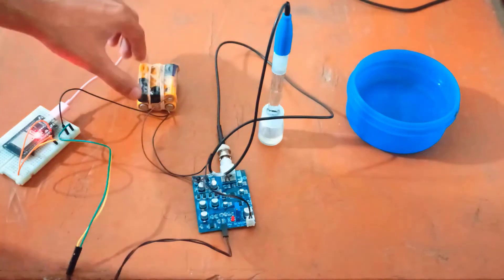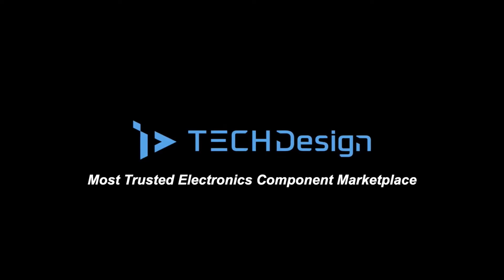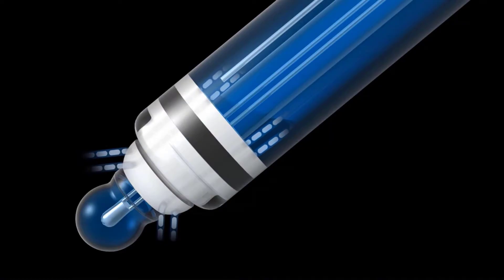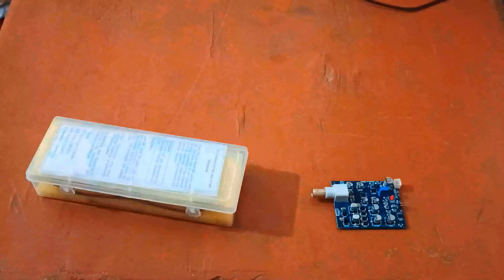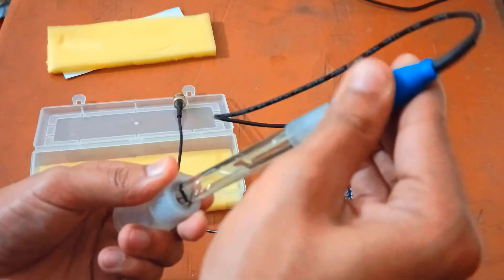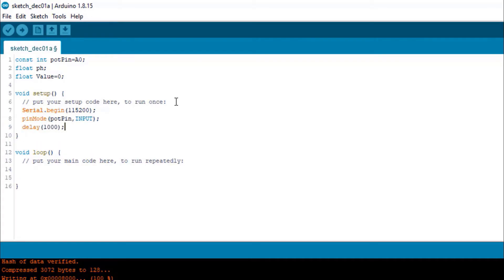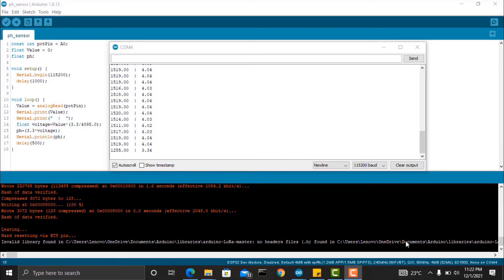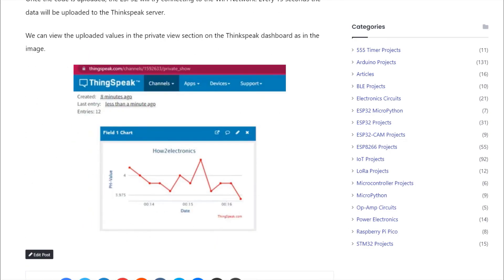DIY IoT Water pH Meter using pH Sensor & ESP32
𝗣𝗿𝗼𝗷𝗲𝗰𝘁 𝗗𝗲𝘀𝗰𝗿𝗶𝗽𝘁𝗶𝗼𝗻:
In this tutorial, we will design our own DIY IoT Based Water pH Meter using a pH Sensor & ESP32 WiFi Module. In some earlier tutorials, we interfaced pH Sensor with Arduino to make a portable ph Meter. The pH reading data was displayed on OLED Screen.

This is a completely different tutorial as we will be using a better and advanced pH Sensor. The pH Sensor used here is an analog type pH Sensor that gives a linear pH reading in 0pH to 14pH range. Instead of displaying the data on an OLED screen, we will send the data to ThingSpeak Server. The ThingSpeak provides instant visualizations of data posted by our device, i.e. ESP32. Since ESP32 is a 12-bit controller with built-in ADC, so it can measure data more precisely compared to Arduino which has a 10-bit ADC.

It incorporates a high-resolution pH probe that samples liquid pH at user-defined intervals and transmits the result to remote servers. The pH probe comes with a 5 long cable and can be dipped in any solution. The response time is lesser than a minute. We can incorporate this IoT Based pH Meter in Aquariums, Hydroponics, laboratories, etc. So let us learn how we can interface pH Sensor with ESP32 & make our own pH meter. The tutorial also covers the pH Sensor Calibration method.